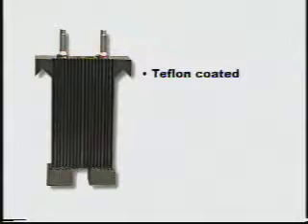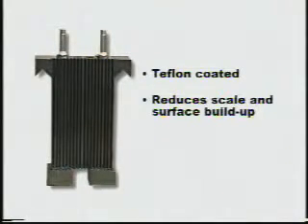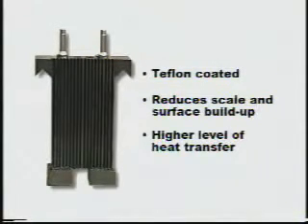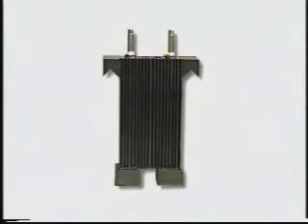Plate Heaters from High Temperature Systems